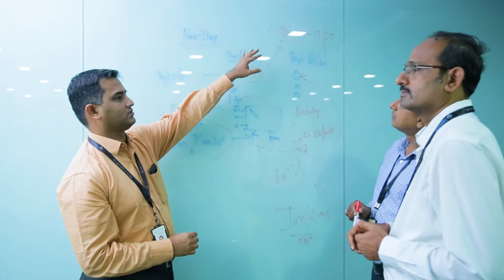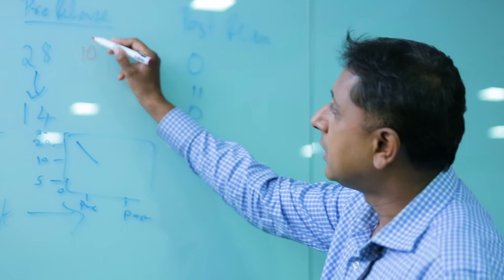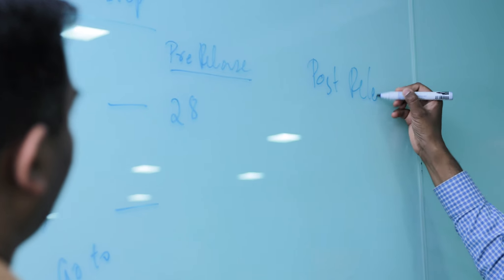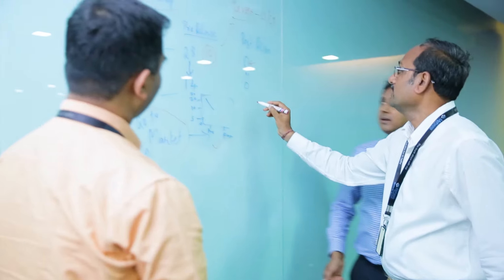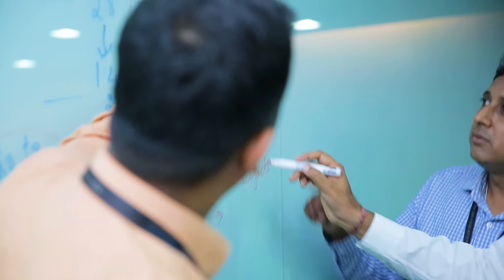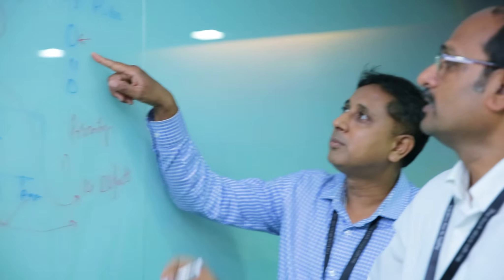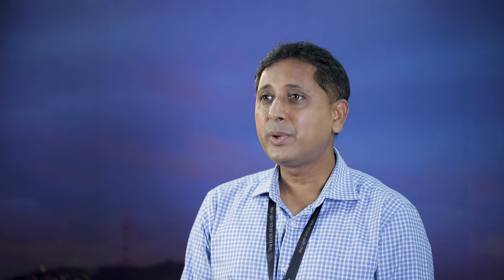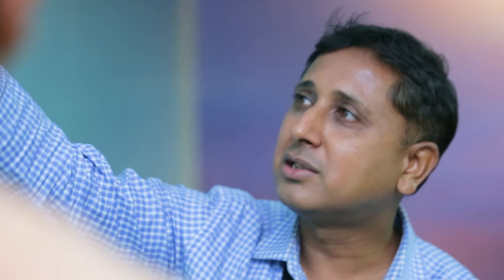TADAM | Renovating Innovation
TADAM
Renovating Innovation – Fastest and Simplest Virtual
Desktop Solution for your distributed teams.

TADAM is a cloud based platform for Development and Testing software products. These virtual machine environments can be used for anything (Development, Testing, Demos, Production) and accessed from anywhere. It helps you to reduce your initial system setup cost in terms of hardware and software.